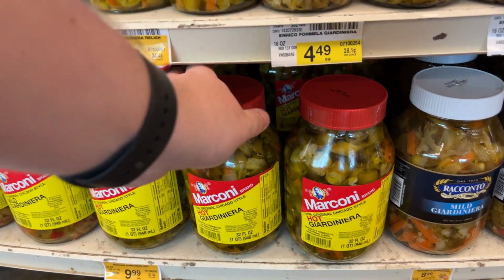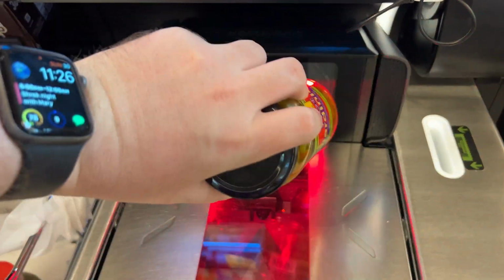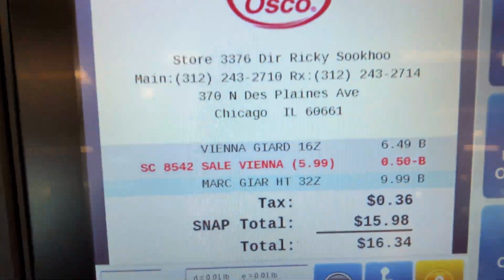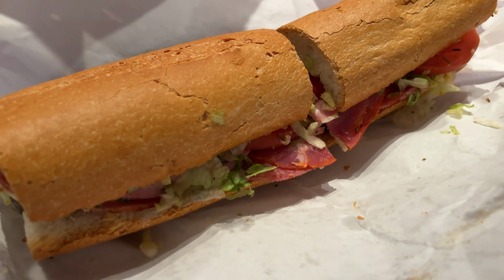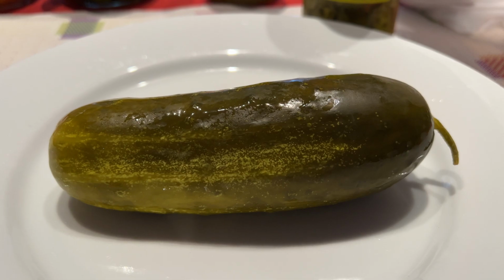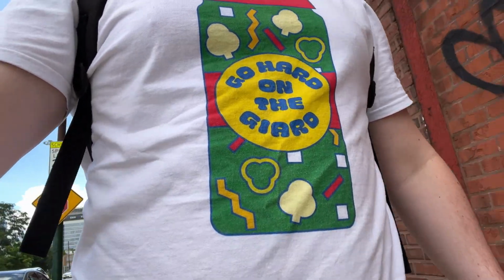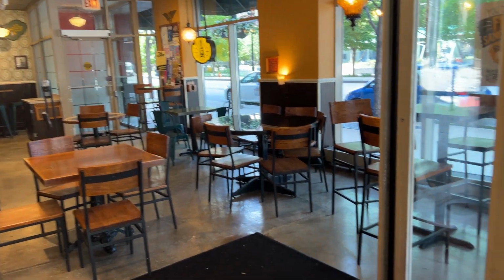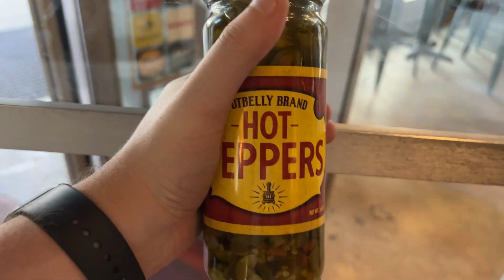My Favorite Giardiniera in Chicago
Join me on my last day in Chicago as I dive deep into the world of Chicago-style giardiniera – the ultimate pickled pepper blend that has been a staple in the city's cuisine! Discover what makes this condiment so unique, from its spicy crunch to its versatility on pizzas and sandwiches. I visit popular spots to grab jars of my favorite giardiniera brands, including Marconi, Vienna, and even a surprise pick from Potbelly. Whether you're a seasoned giardiniera lover or just hearing about it, come along for this flavorful journey.

0:00 - I'm leaving Chicago
0:18 - What is Chicago giard?
0:41 - Jewel (Marconi and Vienna Giardiniera)
2:07 - Bari Giardiniera
3:06 - Potbelly Giardiniera